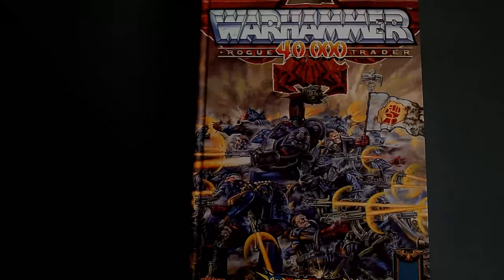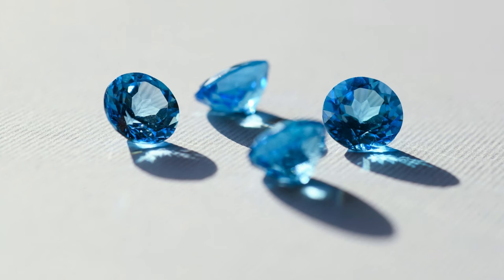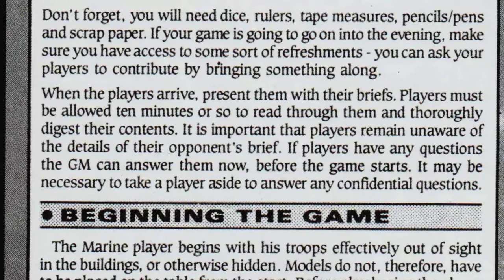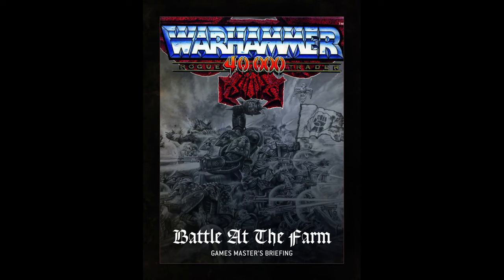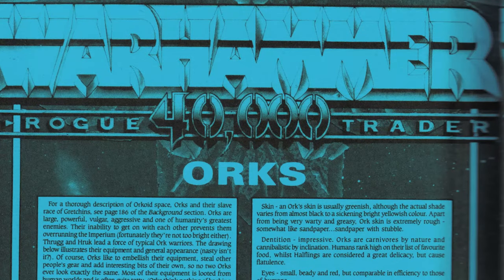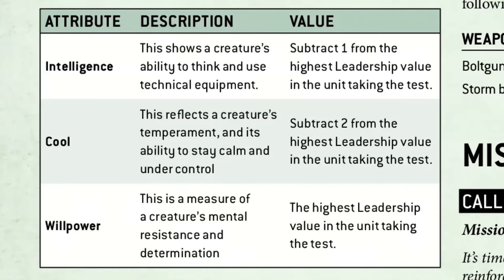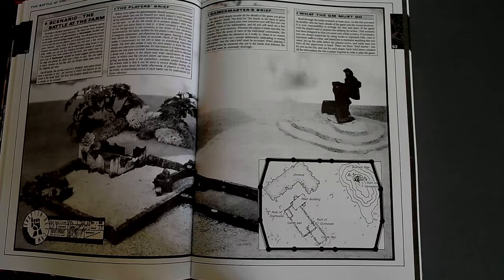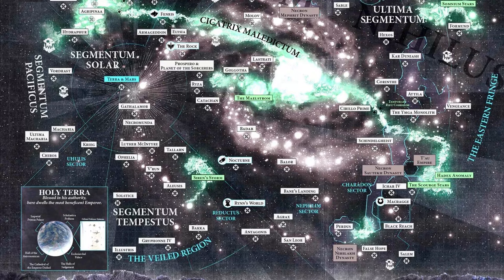BATTLE AT THE FARM 1st edition vs. 10th edition!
How has the game design of Warhammer 40,000 changed since 1987? Let's look at the original Rogue Trader BATTLE AT THE FARM and the anniversary version side by side to find out!